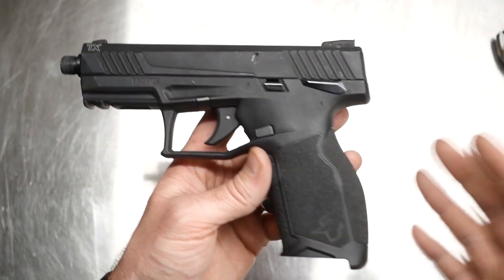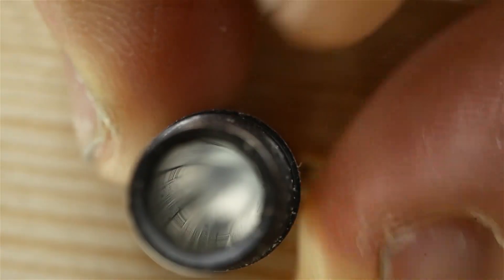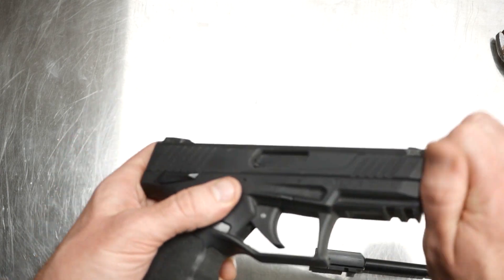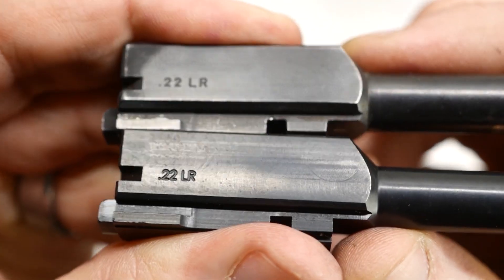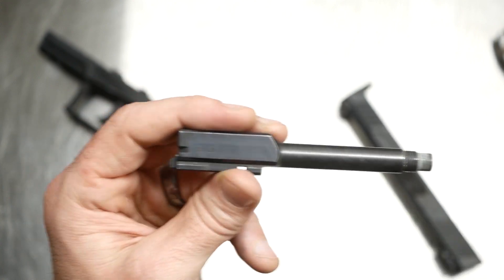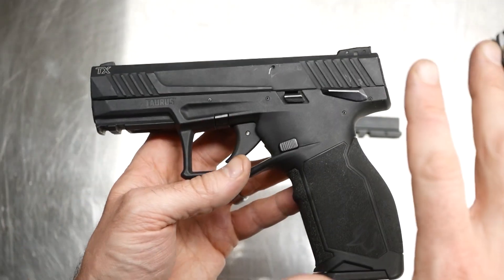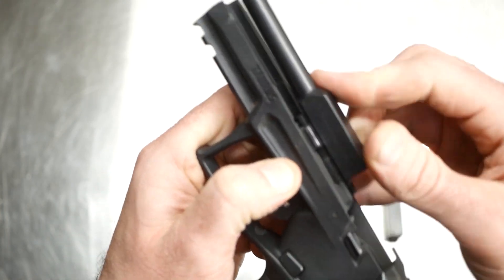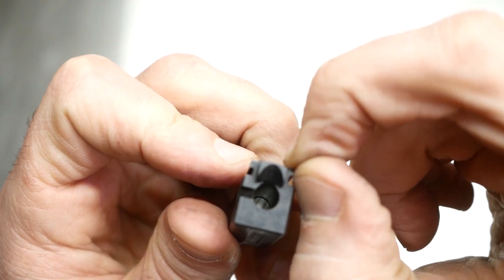Taurus TX22 Replacement Barrel and an Extra Issue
I received the replacement barrel for my early TX22. Something on the new barrel is too wide. It will not slide into place in the frame.